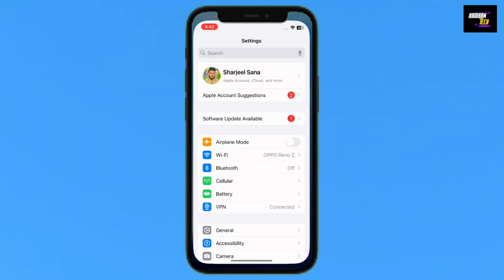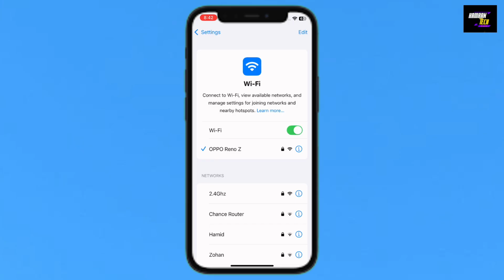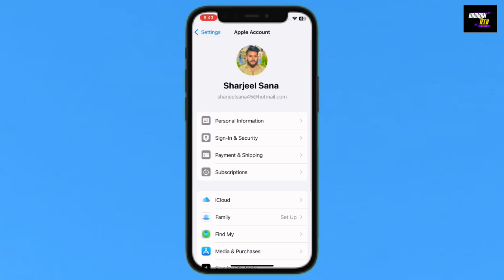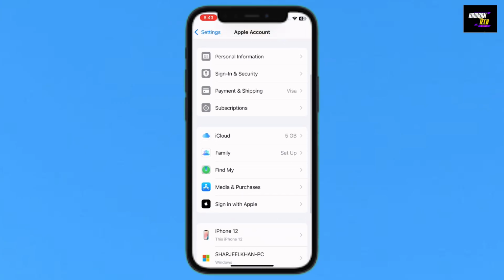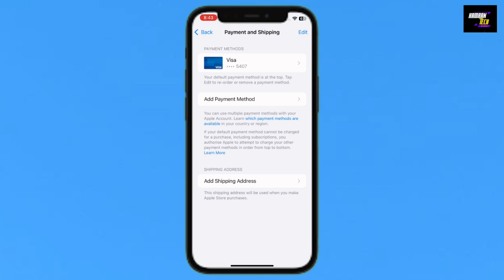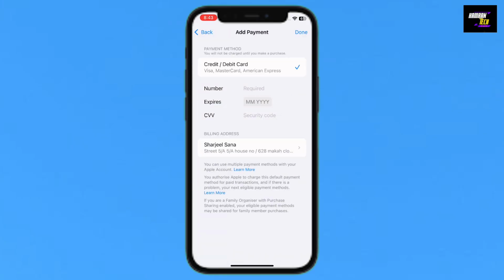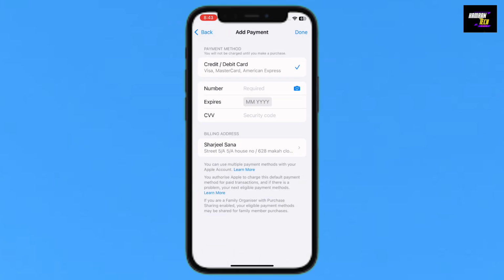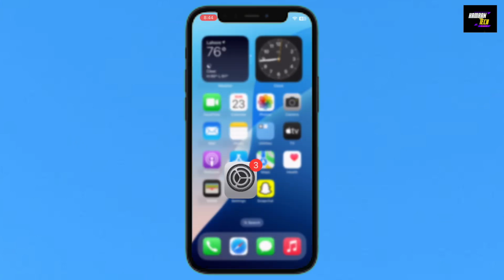how to update payment method on iphone (2025)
how to update payment method on iphone

Learn how to update your payment method on your iPhone in 2025. Follow these easy steps to keep your account information current and secure.

Learn how to update your iPhone payment method quickly and easily! In this tutorial, we'll show you the simple steps to change your payment information on your iPhone in just seconds. Whether you need to update your credit card info, switch to a new payment method, or fix an issue with your current payment setup, this video has got you covered. Follow along and get back to making purchases and subscriptions on your iPhone in no time!